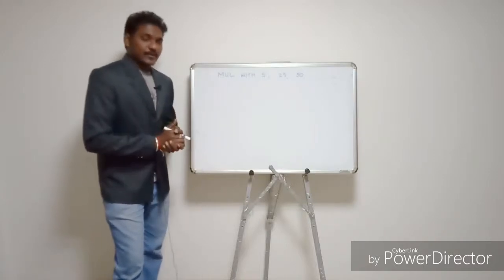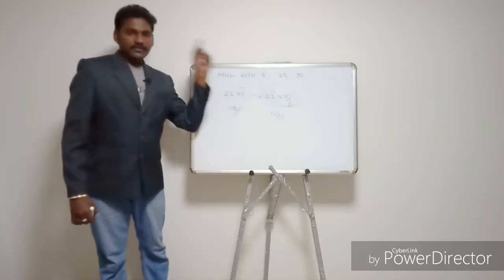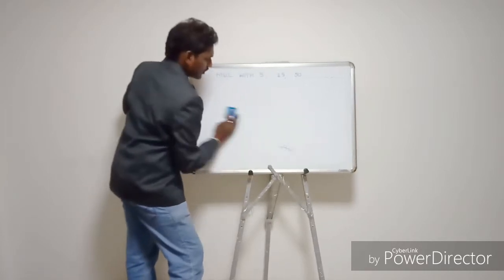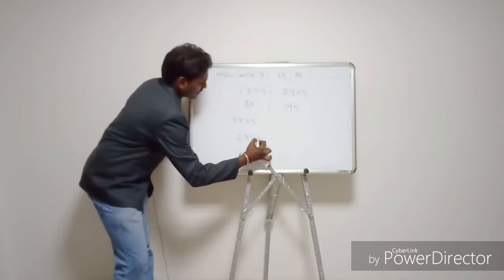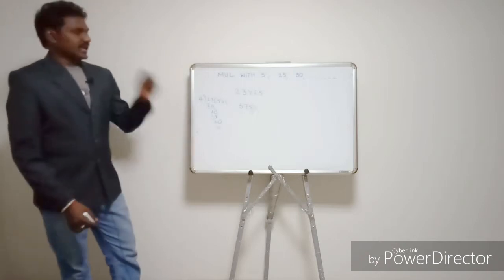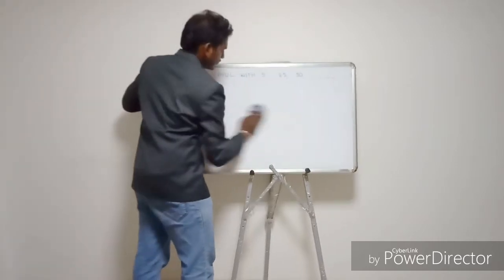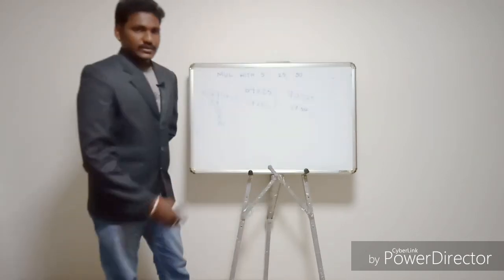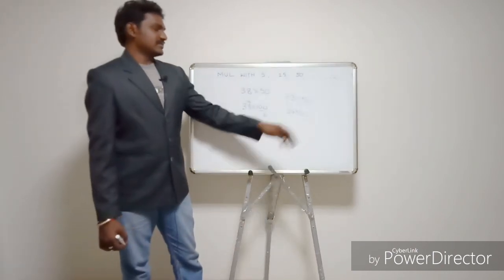MULTIPLICATION OF ANY NUMBER WITH 5 , 25, 50.... SHORTCUT